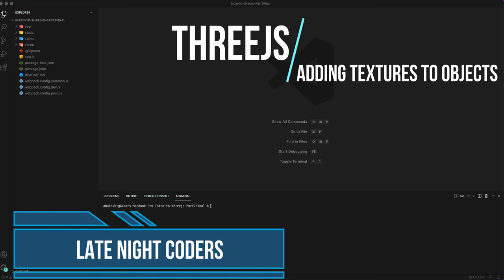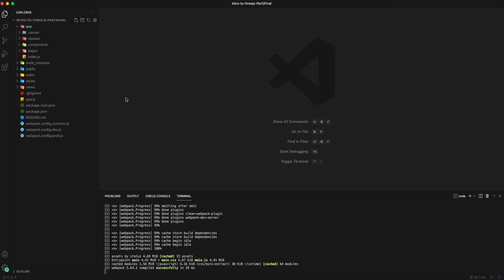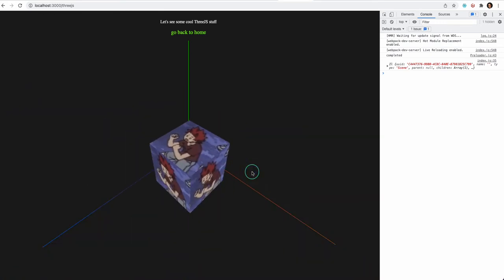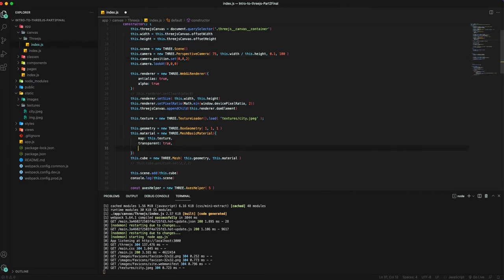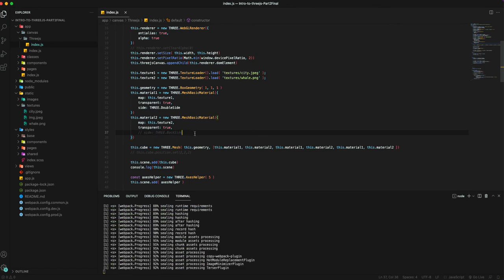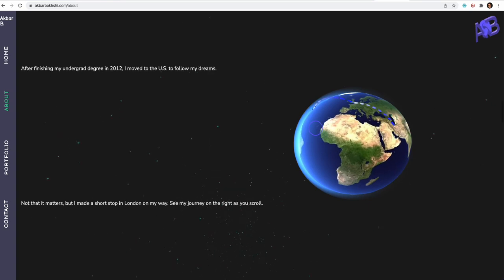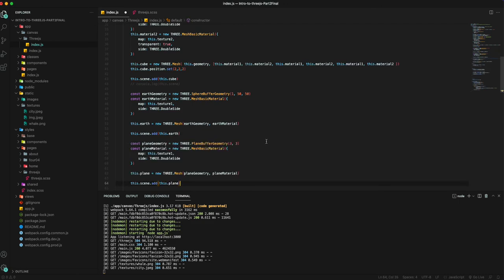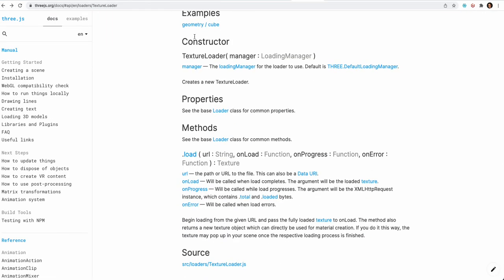Add image textures to objects in Three Js - create a cool 360-degree view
In this video, I will show you how to add image textures to different Objects in Three Js.  I will also give you some ideas about creating a cool 360-degree view using textures. This is one of the most powerful use cases of Three Js in real-world website development. Adding an image on a plane object in Three Js will allow you to apply cool hover or scroll animations to your images and so on. Check out some of the showcased websites on Three Js.org for inspiration.

Please spare 20 seconds to answer these two questions. It means a lot to me.

Video Timestamps
00:00 Video intro and examples of what we are going to do
03:31 Getting starter code
5:32 Adding single texture to a box geometry
12:26 additional parameters for material texture
13:42 Adding multiple textures to a box (one on each side)
20:36 Adding texture to SphereGeometry with a 360-degree view
23:50 Adding texture to PlaneGeometry
27:05 Final thoughts and outro

Happy coding 🙂